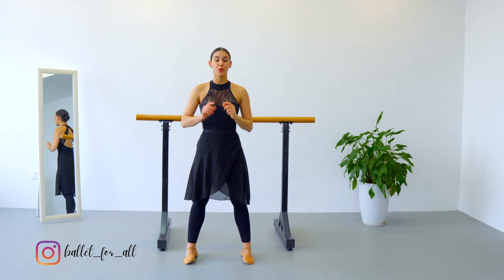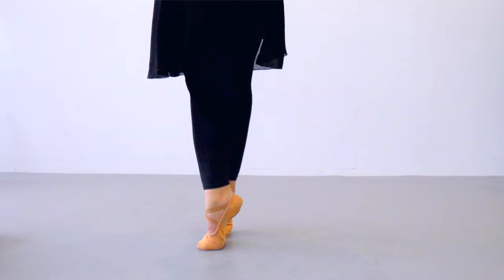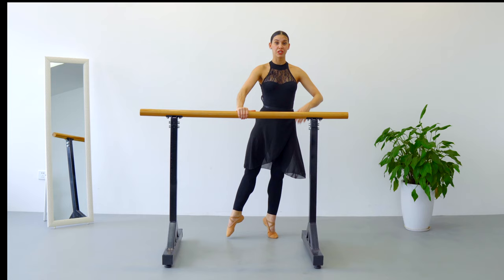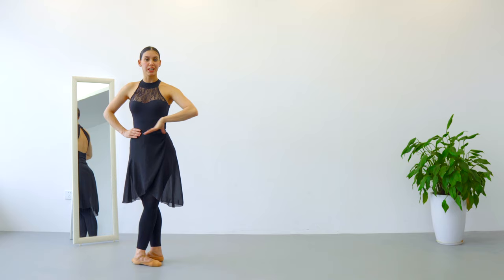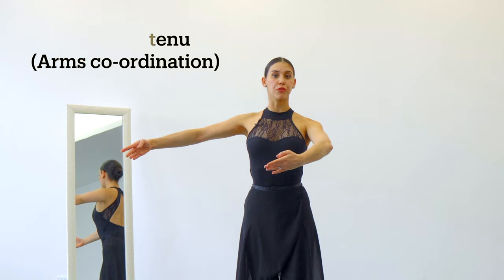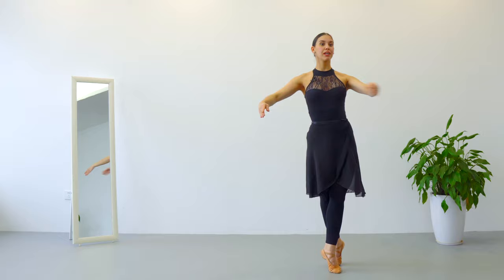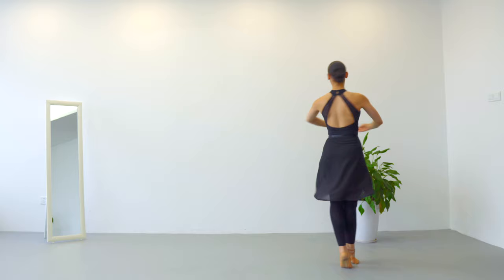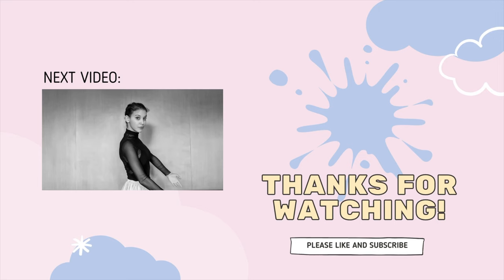How to Piqué Soutenu | Ballet For All Tutorial 2021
Are you ready to learn How to Piqué Soutenu like a Pro? By the end of today's Ballet For All Tutorial you will be able to do soutenu en dehors and en dedan not only in the barre but also in the centre without help. Like the rest of my Ballet Tutorials, we will divide the ballet skill in different parts, so you can take your time learning ecah step at the time. Ah make sure to stay until the end so you can learn a fun piqué soutenu combination created for you to showoff your new skills in ballet.

lots of love for you!!!

Video Description
0:00     Introduction
0:18     How to do Soutenu (en dehors)
1:20     How to do Soutenu (en dedans)
1:36     How to do Piqué Soutenu (en dehors)
2:00     How to do Soutenu (en dedans)
3:09     Piqué Soutenue (Arms co-ordination)
4:11     How to Piqué Soutenu (Spotting)
4:52     Piqué Soutenu combination (right & left side)

Let me know what was your favorite Tip or exercises.

About Me:
From the age of seven I moved to Havana and started at a boarding school stuyding with the National Ballet School of Cuba (A scary but exciting opportunity for me!).